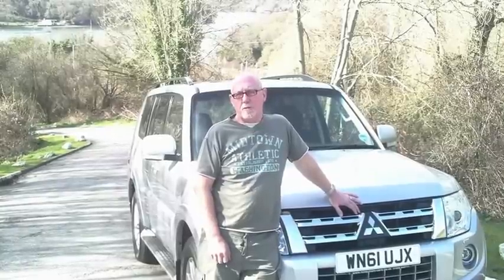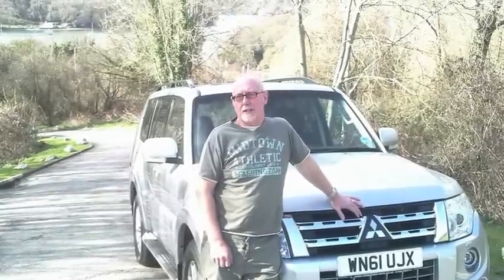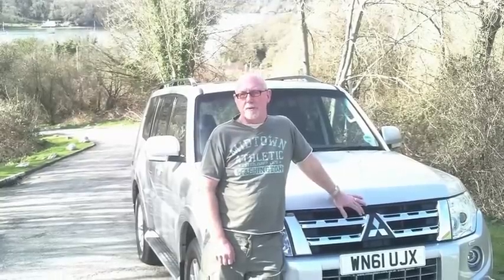Mitsubishi Shogun 2012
Car Test Planet -- Nick Fletcher on the Mitsubishi Shogun 2012 -- new car review -- excellent buy or poor relation?